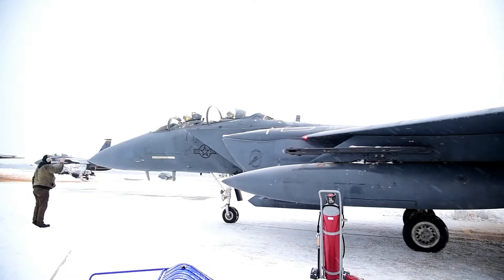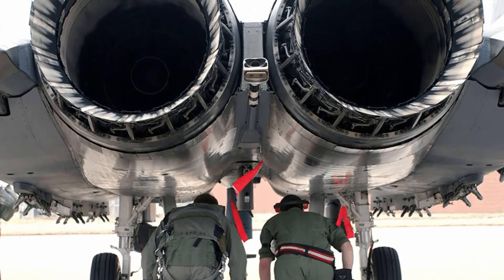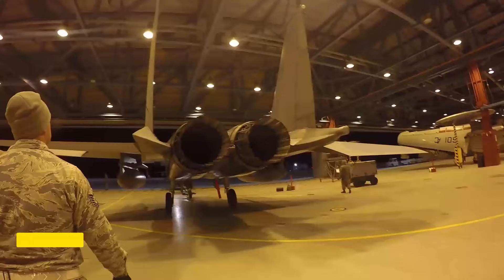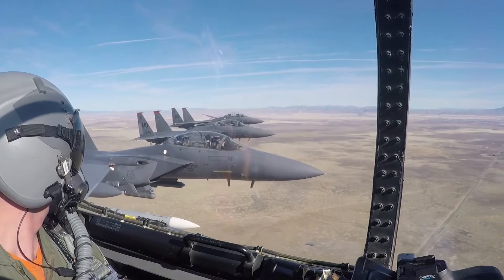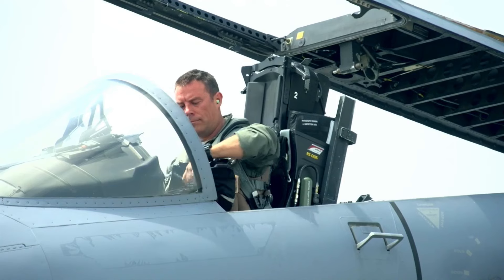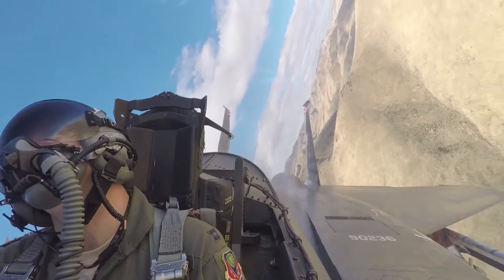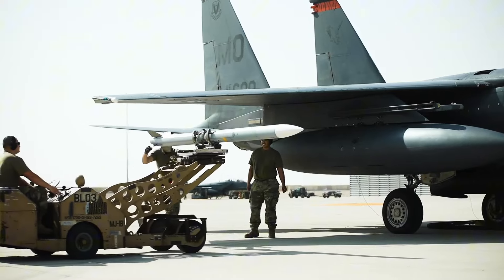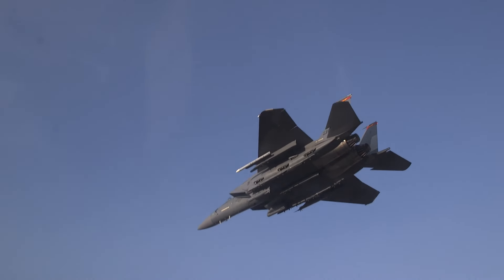Why the F-15 Eagle is so Dangerous to America's Enemies